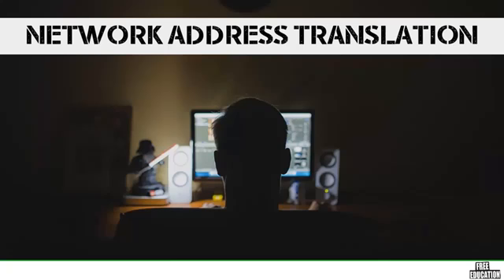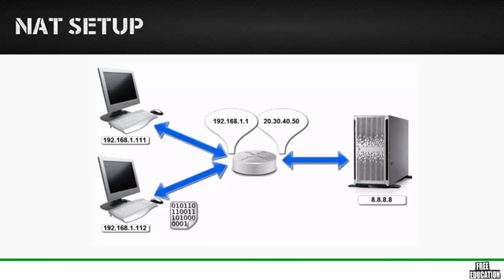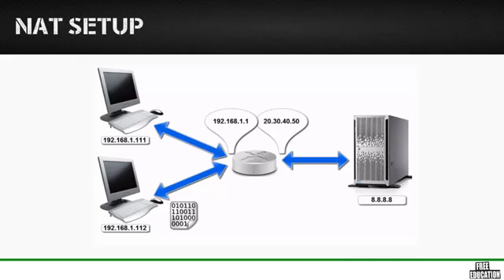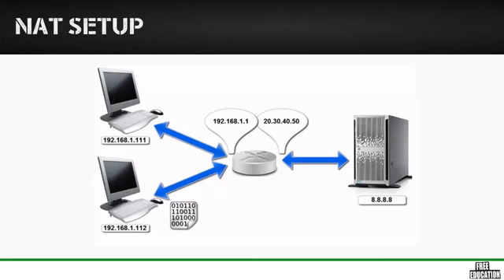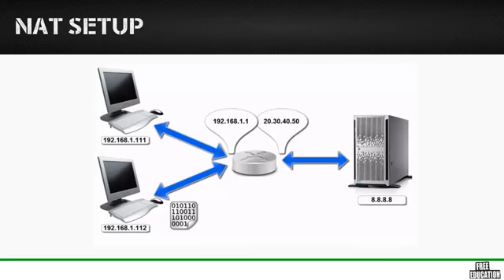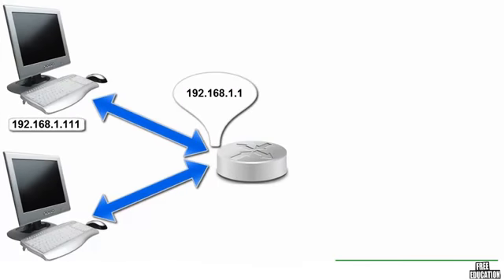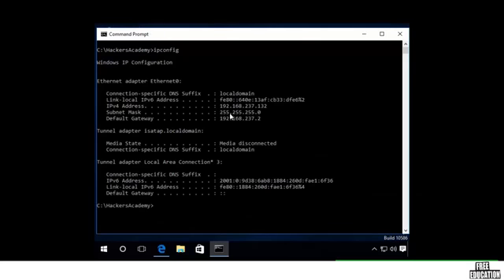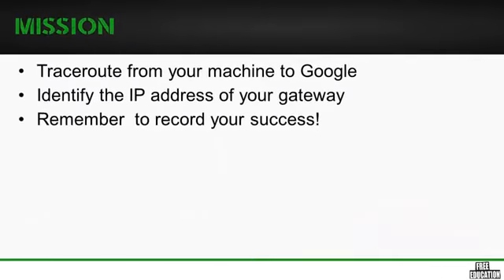Hacking For Beginners 2 Network Address Translation